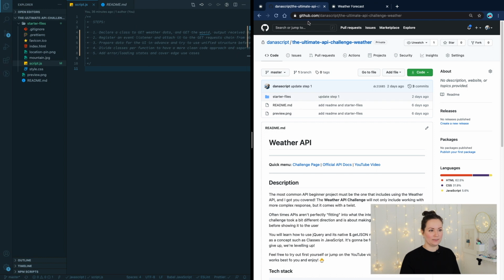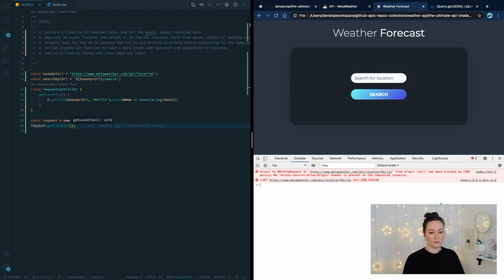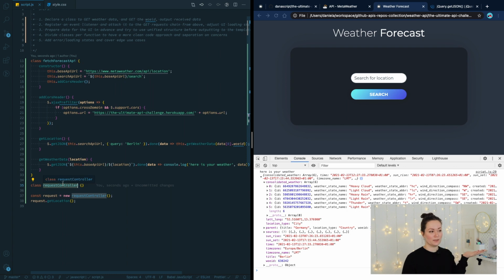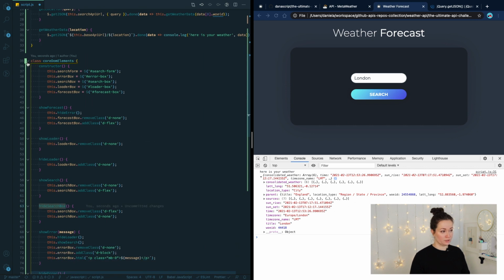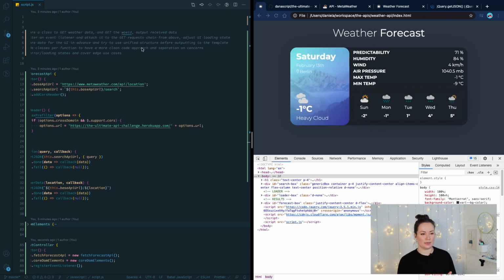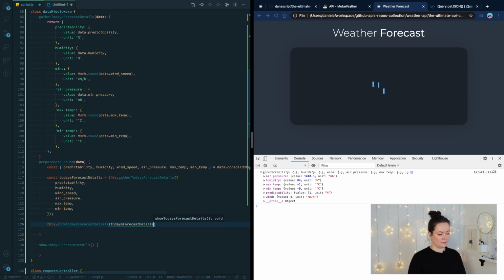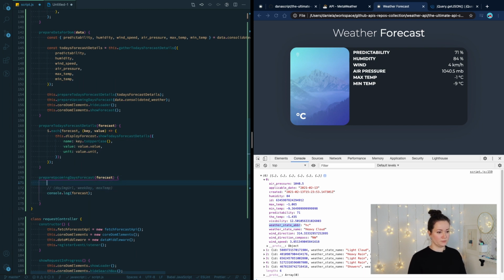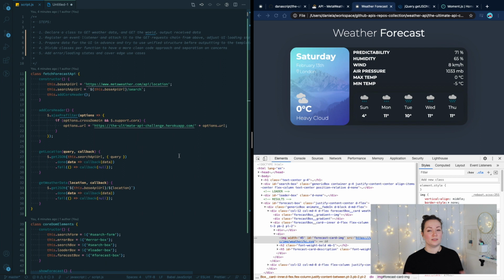Build a weather app api project in JavaScript, using a real API, HTML, CSS, ES6 Classes and jQuery!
The most common API project for beginners must be the one that includes using a weather API, and I got you covered!

The Weather API Challenge will not only include working with more complex response, but it comes with a twist. Often times APIs aren't perfectly "fitting" into what the interface expects, so this challenge took a bit of a different direction and is about making some data manipulation before showing it to the user! And it's my ultimate favourite part about it!

You will learn how to use jQuery and its native $.getJSON method to call the API as well as a concept such as Classes in JavaScript. It's gonna be fun and challenging, but don't give up, we're levelling up!

If you're new here - The Ultimate API Challenge is a place where I want to "break the ice" between us and APIs, show you how you can work with different tech stack, documentation, APIs, learn to code, create cool and interesting api projects which, by the end of the video, will be ready to be included in your web development portfolio!

Chapters:
00:00 Intro
00:40 Setup
01:04 Get to know the project and the API
03:20 Create main API calls, deal with CORS
12:10 Attach Event Listeners
17:40 Hello Callbacks
22:22 Work with the data in the response and prepare it for the UI
39:10 Recap

Looking forward to seeing you in the next one! 👋